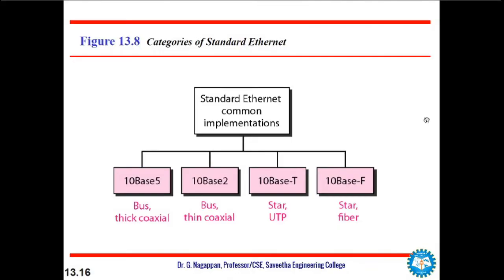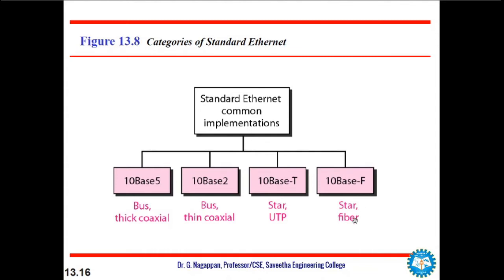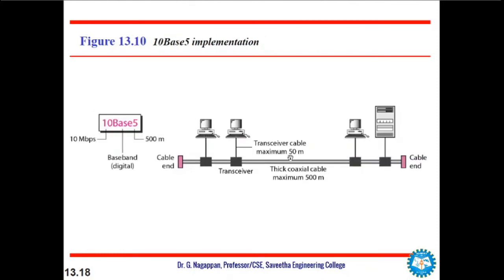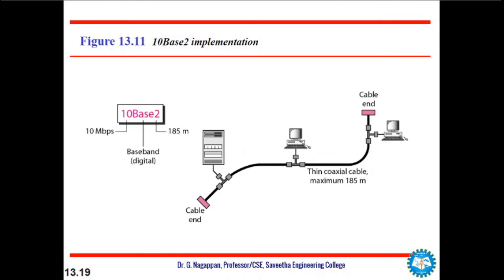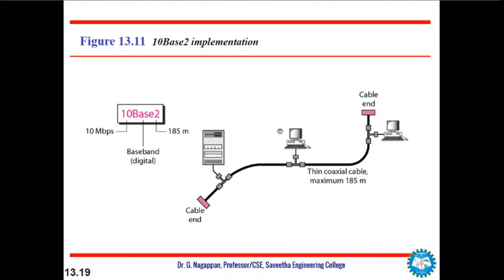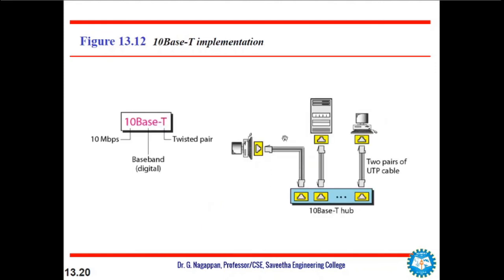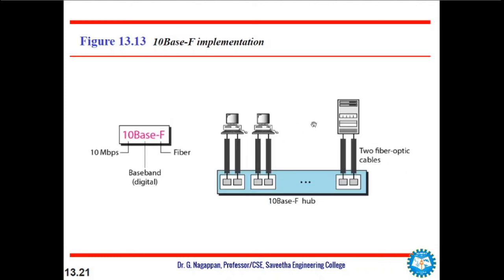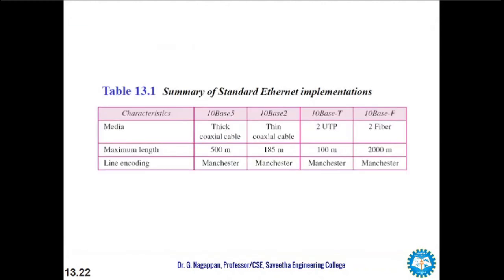Implementation of Ethernet | Unit 2 - CS8591 - Computer Networks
Implementation of Ethernet | Unit 2 -  CS8591 - Computer Networks  - Dr. G. Nagappan